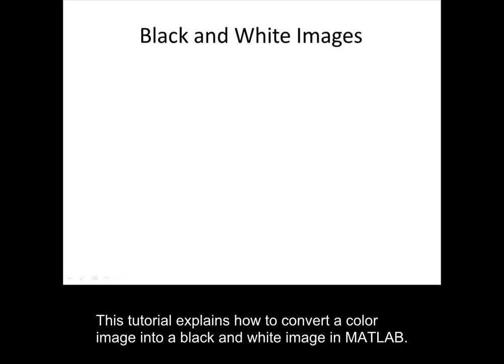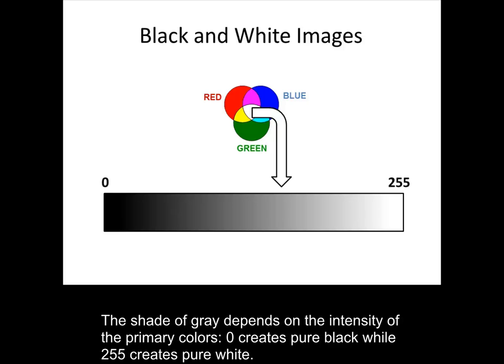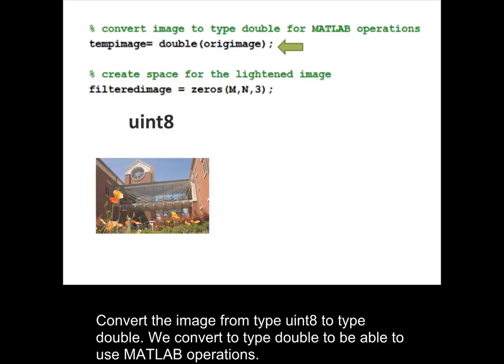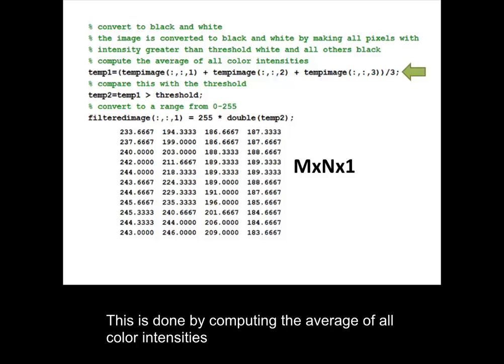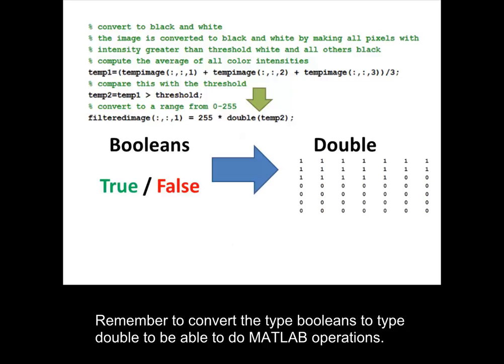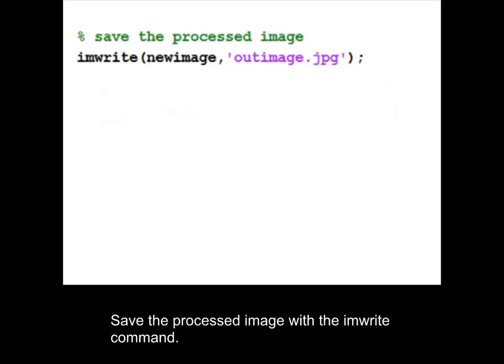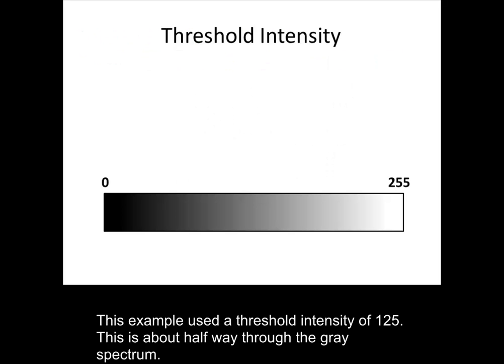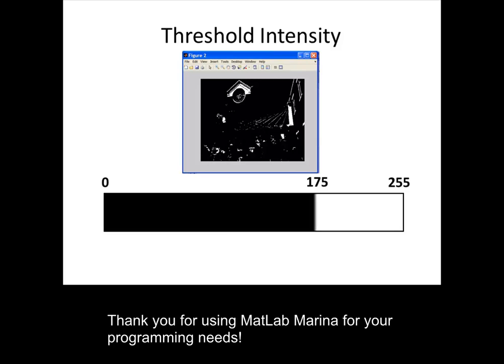Changing an image from Color to Black and White using MATLAB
This tutorial shows how to use MATLAB to change an image from color to black and white.   Tutorials by MATLAB Marina.